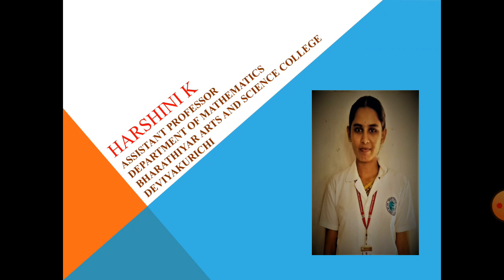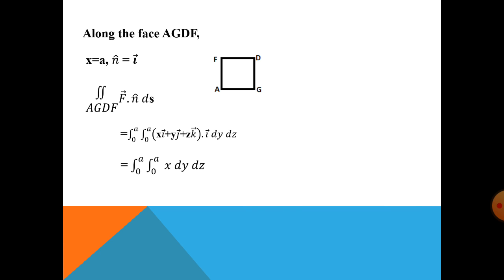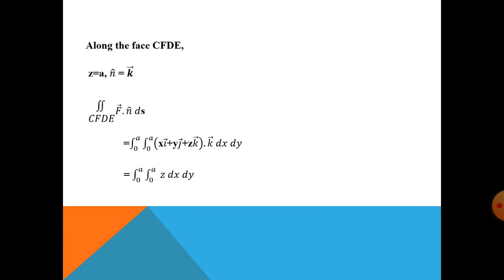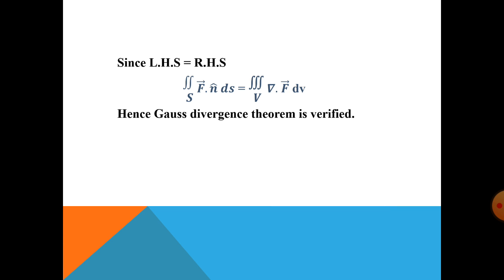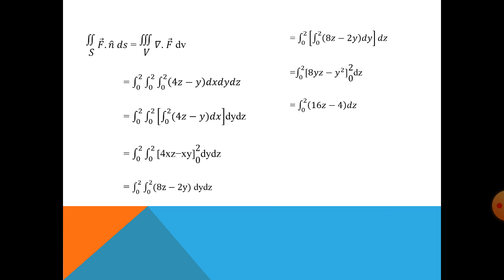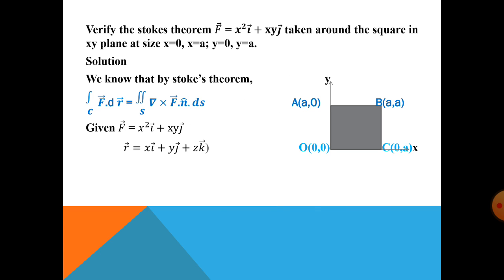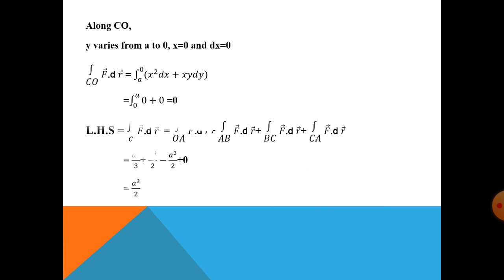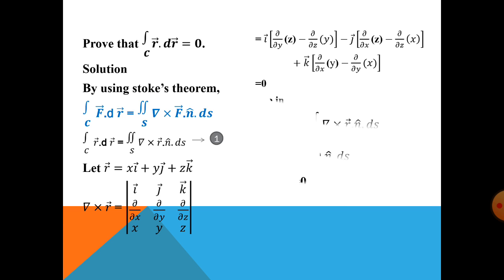Gauss divergence theorem and stoke's theorem